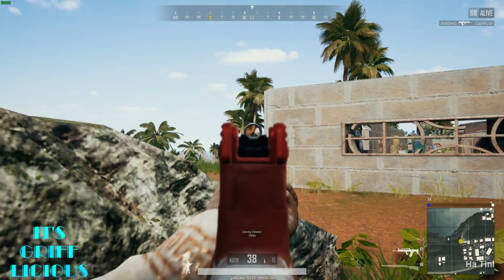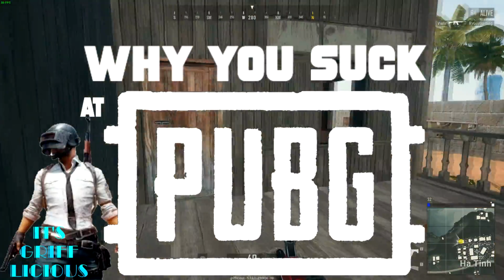How to Use Cover | Why You Suck At PUBG Ep. 6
Why You Suck AT PUBG is a tutorial series created with the average or struggling player in mind.  With top notch tips and aggressively average game play clips, we break down the fundamentals why players suck...at PUBG.

Not dying is the name of the game.  When survival is the objective, making sure you protect yourself is the first thing you think about.  This video is intended to teach you a thing or two about cover and how you should be using it to win gun fights.  Not every situation is the same but understanding the best ways to use cove could be the deciding factor as to who wins and who loses.

PlayerUnknown's Battlegrounds (PUBG) is an online multiplayer battle royale game developed and published by PUBG Corporation, a subsidiary of South Korean video game company Bluehole. The game is based on previous mods that were created by Brendan "PlayerUnknown" Greene for other games using the film Battle Royale for inspiration, and expanded into a standalone game under Greene's creative direction. In the game, up to one hundred players parachute onto an island and scavenge for weapons and equipment to kill others while avoiding getting killed themselves. The available safe area of the game's map decreases in size over time, directing surviving players into tighter areas to force encounters. The last player or team standing wins the round.